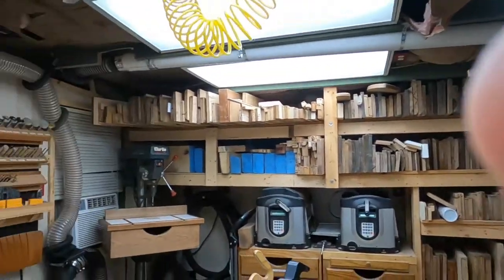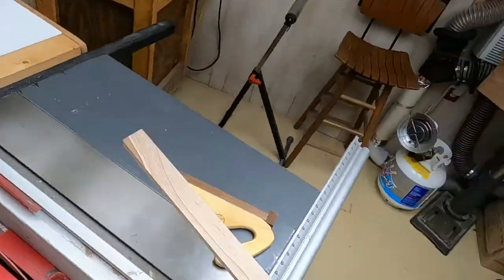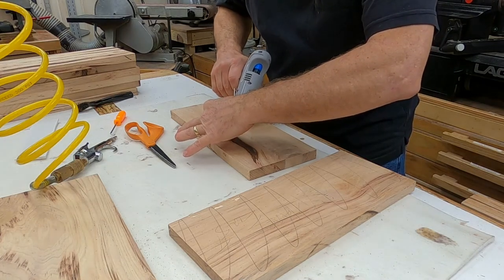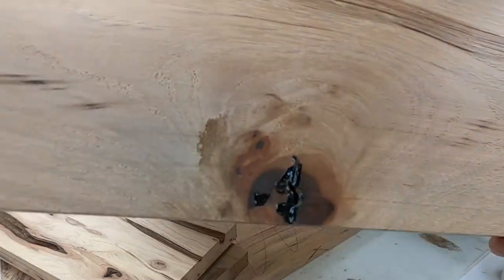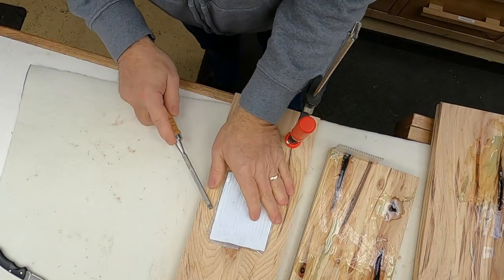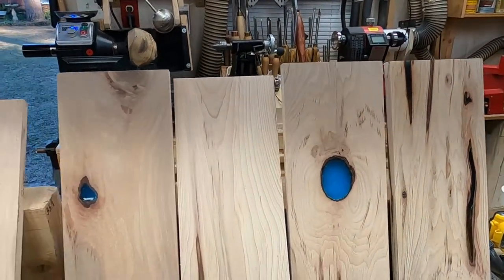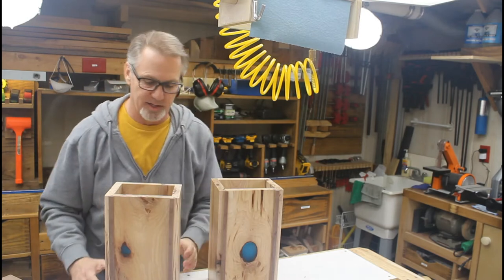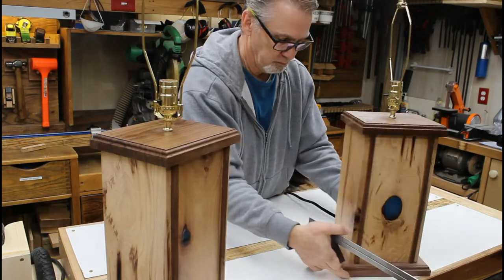Hickory & Walnut Bed Side Lamps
Beautiful Bed Side Lamps handmade from Hickory and Walnut

Handmade by Woody
Thomasville, GA 31758